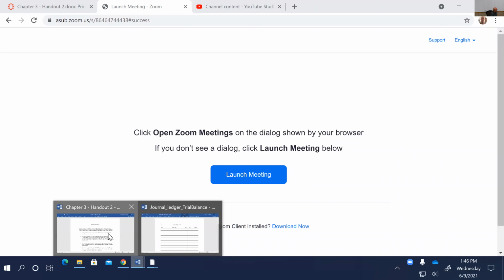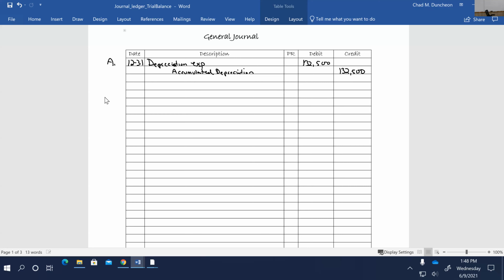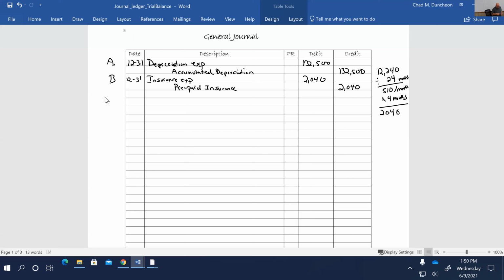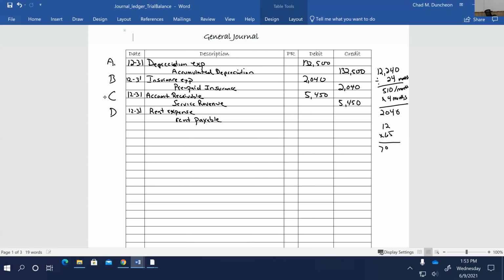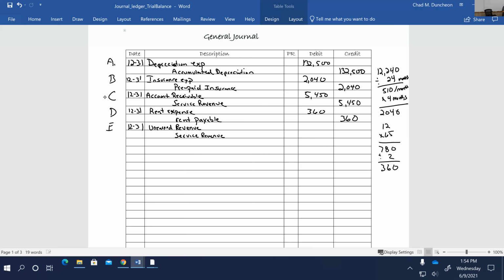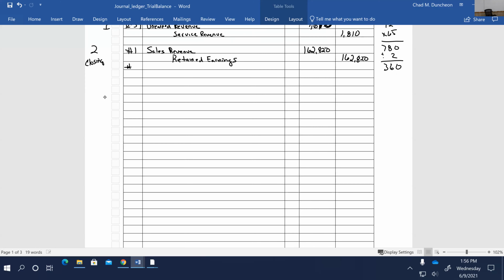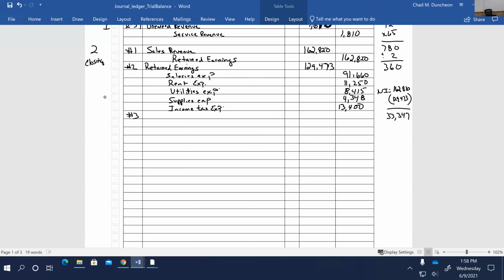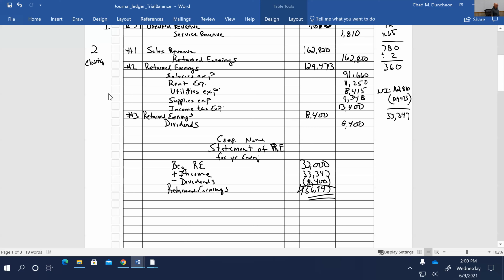Chapter 3 Handout 2 Answers